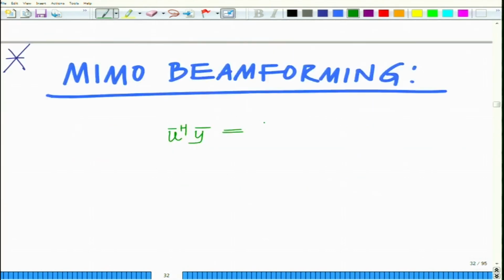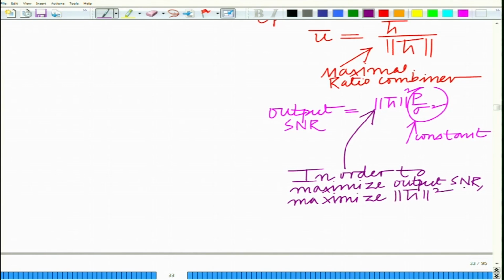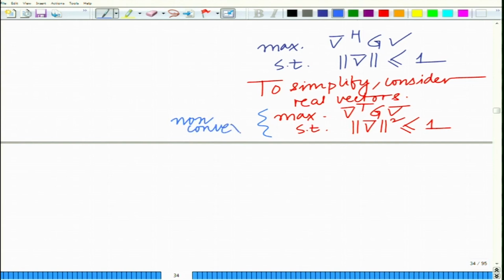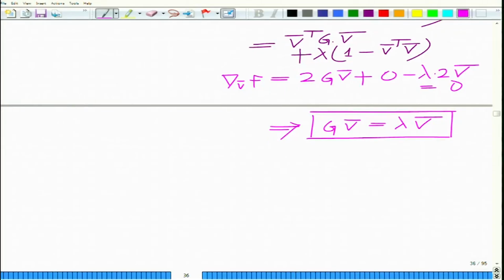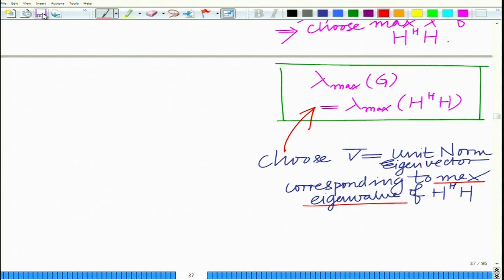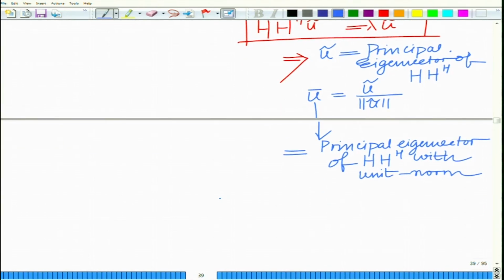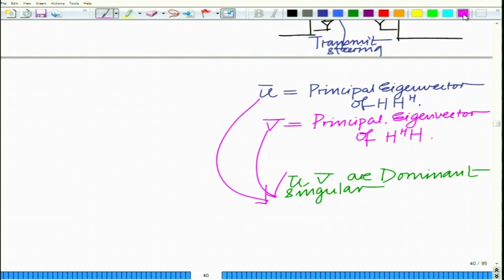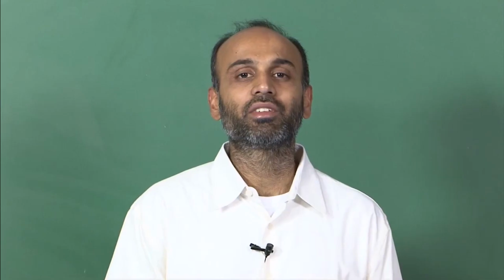Practical Application: Multiple Input Multiple Output (MIMO) Beamformer Design Z#ch19